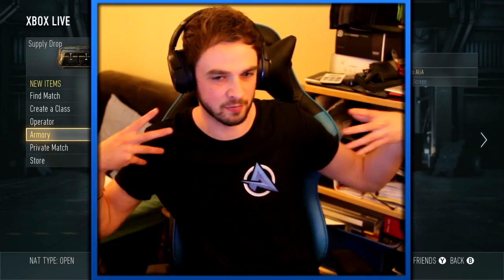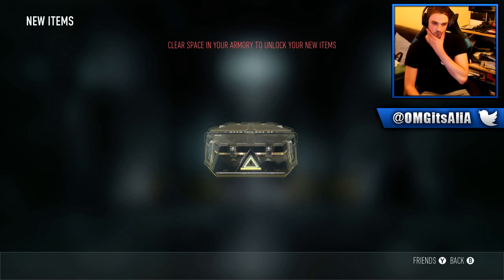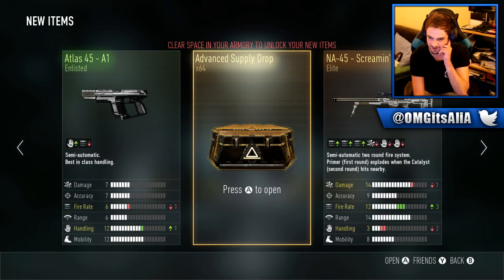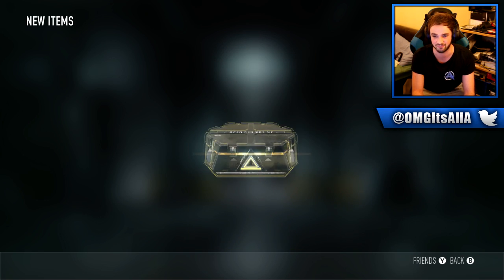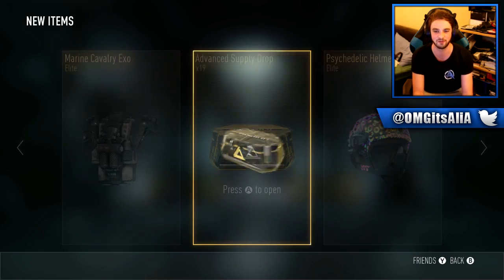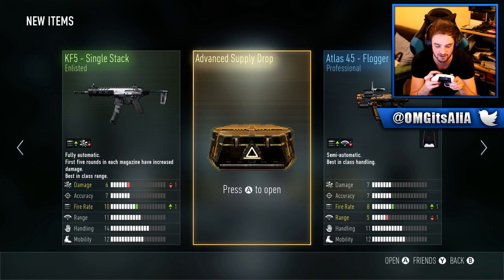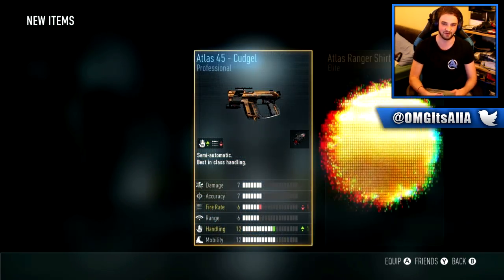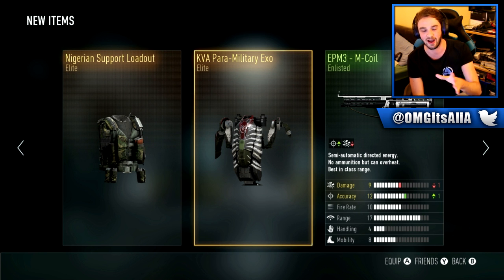LEGENDARY HUNT...! (x150 ADVANCED SUPPLY DROPS) w/ Ali-A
In Call of Duty: Advanced Warfare you can now buy "Advanced Supply Drops" that guarantee 3 items, one of them being a weapon and one item being "Professional" or above. I decided to open 150 at a time LIVE and see what items/guns I got... Hopefully you ENJOY the video! :D

Firebeatz & KSHMR - No Heroes ft. Luciana
Tiësto & KSHMR feat. Vassy - Secrets
MOTi - Lion (In My Head)

- Ali-A